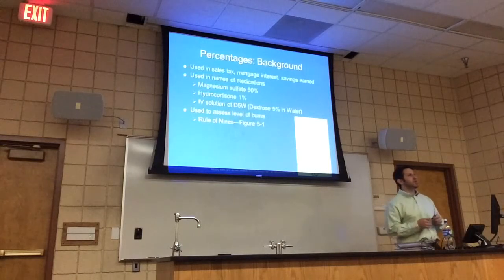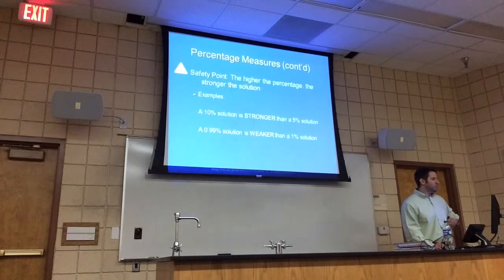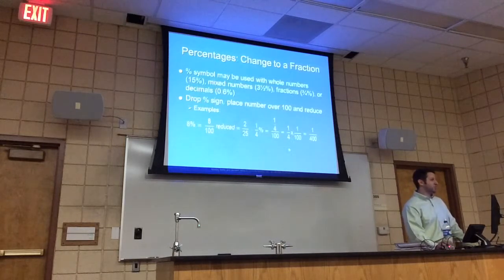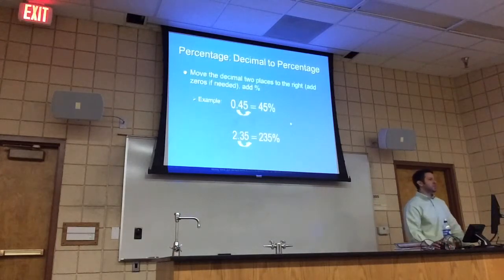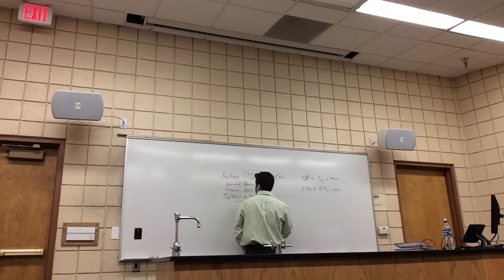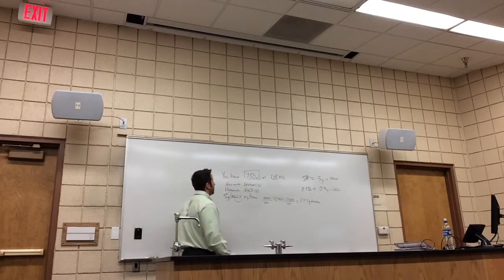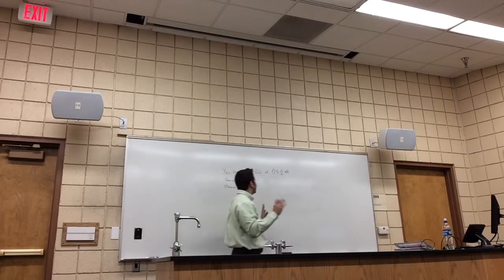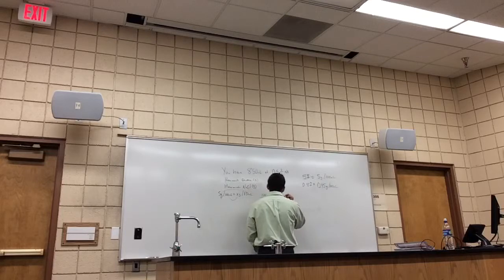HCE116 Chapter 1-5 Lecture (Part 2)